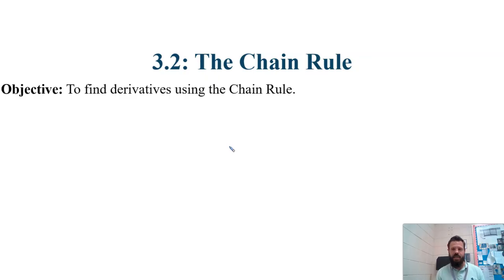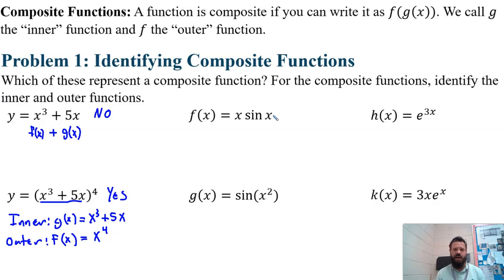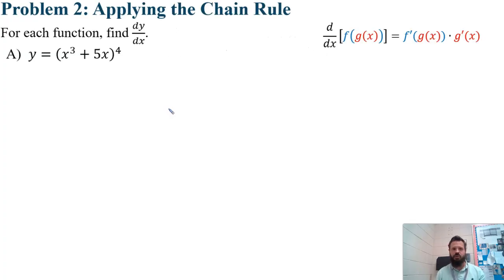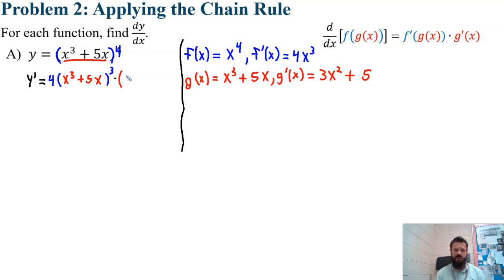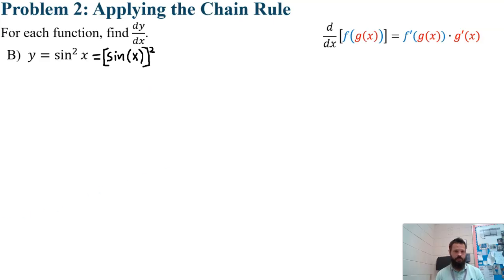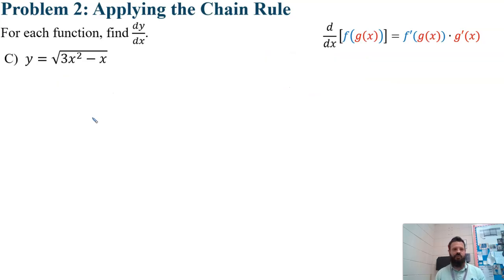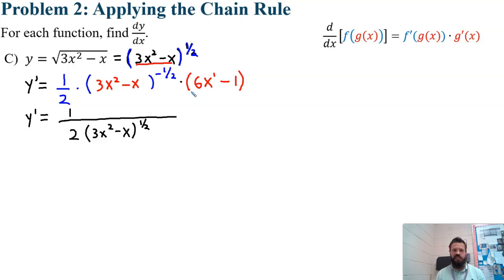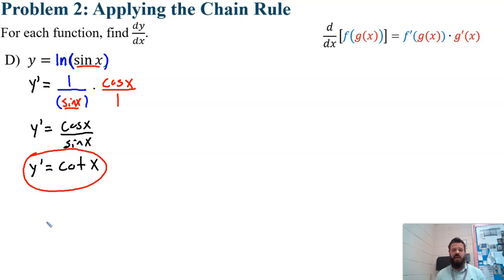AP Calc Lesson 3.2 (Part I)